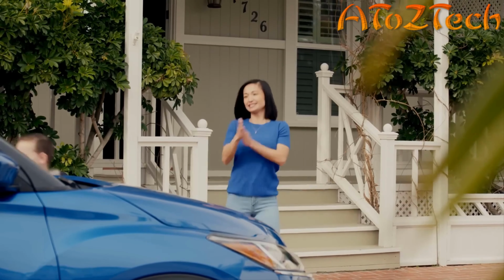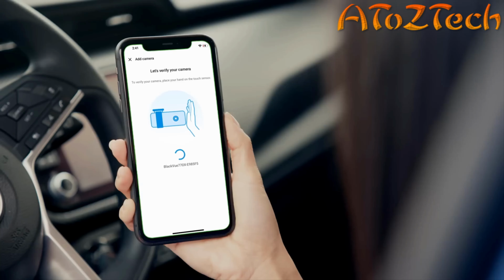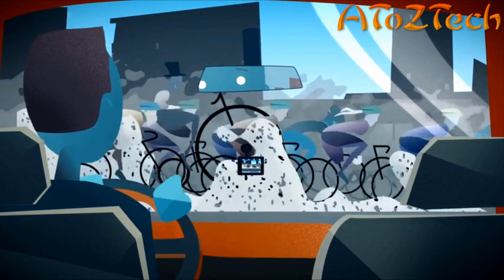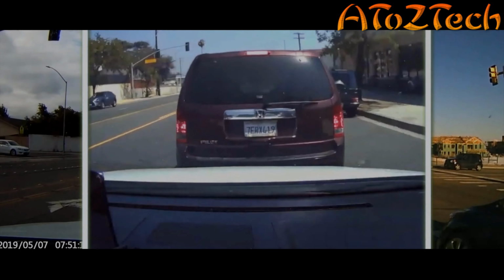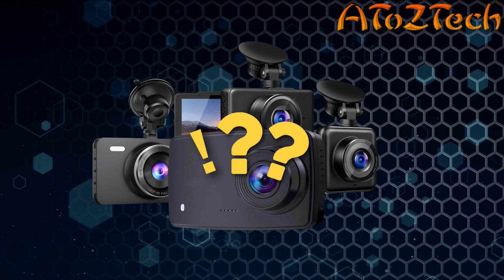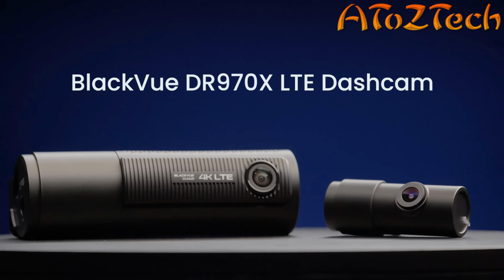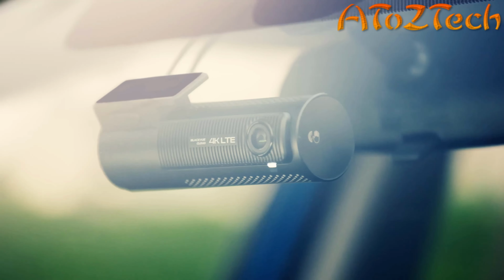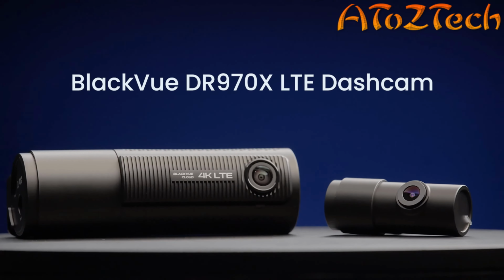THE BEST DASH CAM OF 2023 | Top 5 Best Dash Camera For Cars Unveiled!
Ensure your safety on the road with "The Best Dash Cams of 2023": Unveil the top 5 dash cameras meticulously chosen to capture every moment with clarity, providing you with reliable evidence and peace of mind while driving. Perfect for drivers seeking advanced technology and enhanced security on the road!

#5). ► Cobra SC 100 Smart Dash Cam ➜
#4). ► BlackVue DR770X DMS Dash Cam ➜
#3). ► Garmin Dash Cam™ 57 ➜
#2). ► Rove R2 4K Dash Cam Built-in WiFi GPS Car Dashboard Camera ➜
#1). ► BlackVue DR970X LTE Dash Cam ➜

00:00 6. Intro
00:05 5. Cobra SC 100 Smart
01:42 4. BlackVue DR770X DMS
02:54 3. Garmin Dash Cam™ 57
04:17 2. Rove R2 4K
05:58 1. BlackVue DR970X LTE
07:28 0. Outro

The content/footage featured in this video was produced for promotional and educational purposes.